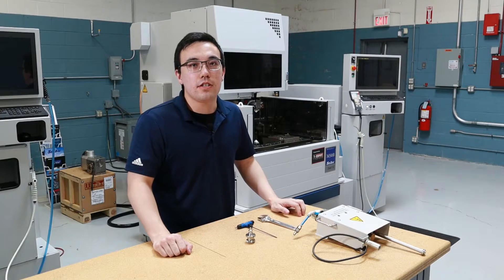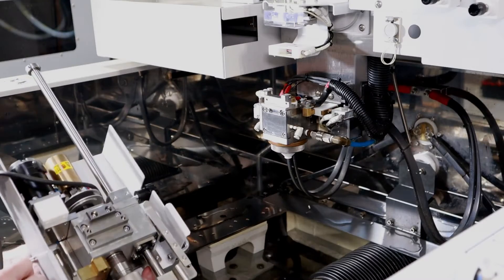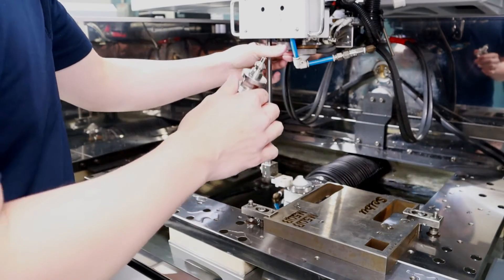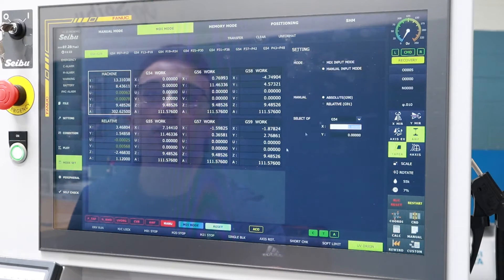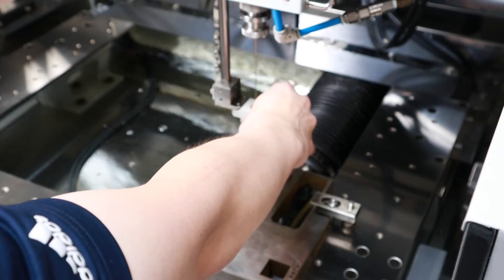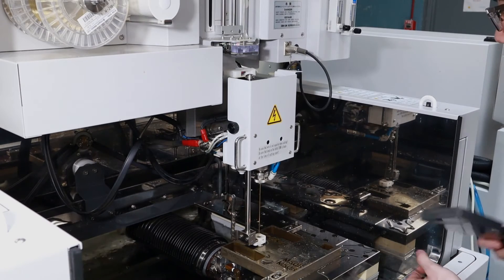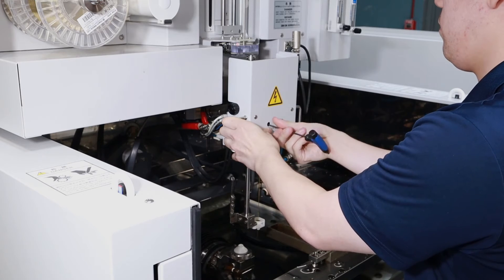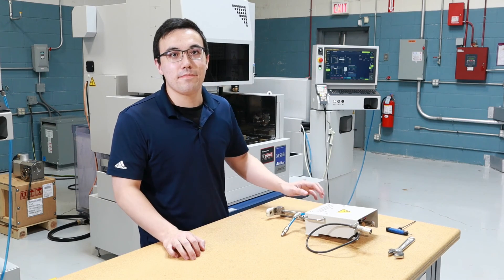Learn how easy it is to EDM holes with the Seibu wire EDM machines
Learn how easy it is to EDM holes with the Seibu wire EDM machines.  Using the SHM (Start Hole Machine) attachment, Seibu's wire EDM machine can burn starter holes fast and efficiently.  Hole machining is just another example of what makes Seibu the best wire EDM money can buy.